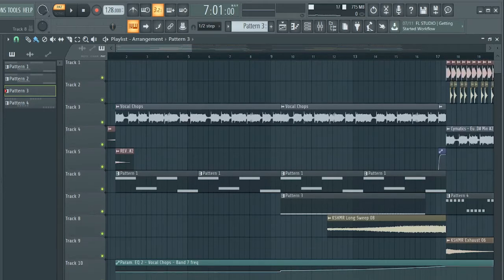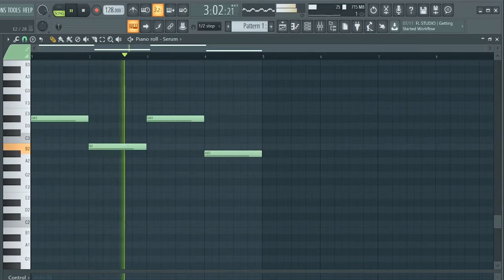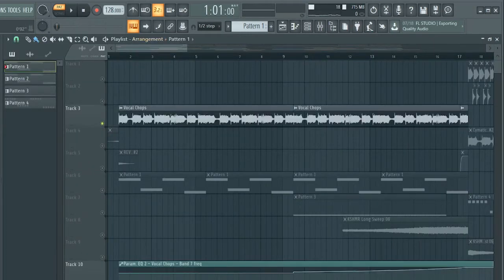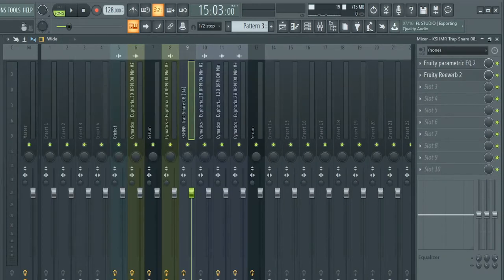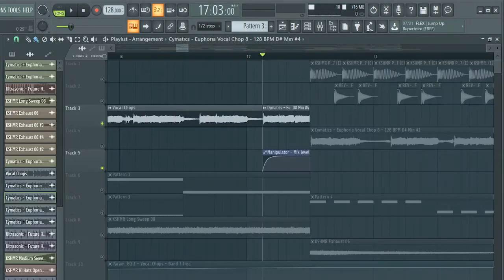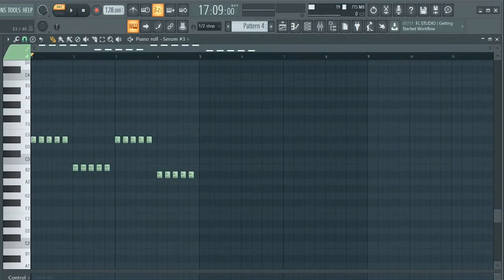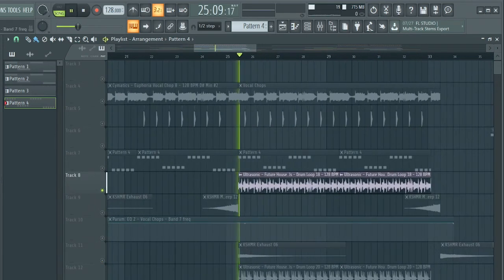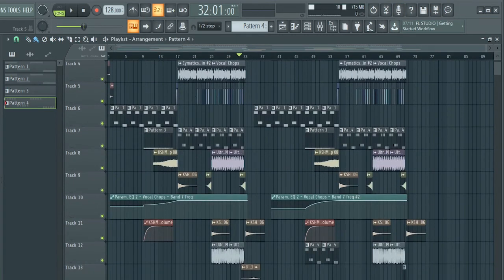How I Made My Track "Back To You" - FL Studio Tutorial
In this video, I will show you how I made my tack "Back To You"